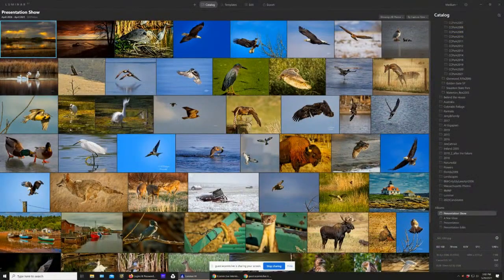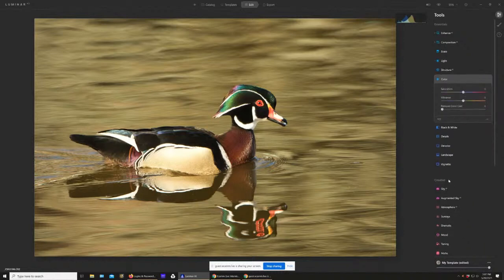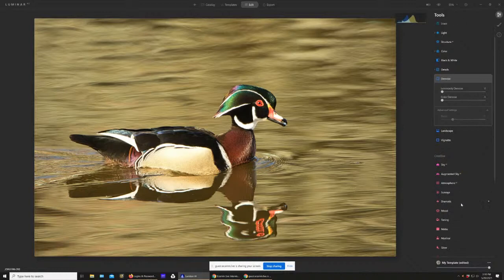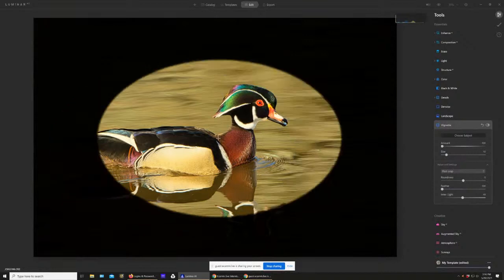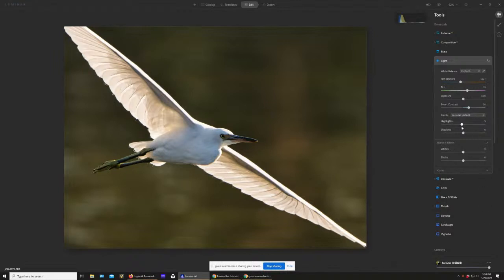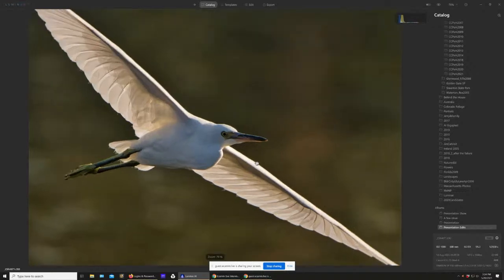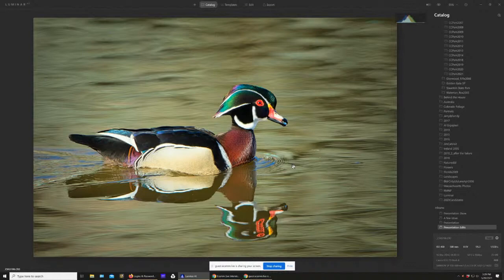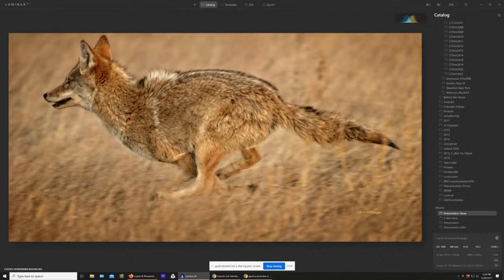Luminar Coffee Break: Is Luminar AI for the birds? You bet!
Topic: Is Luminar AI for the birds? You bet!
Featuring special guest: Wayne Gallagher